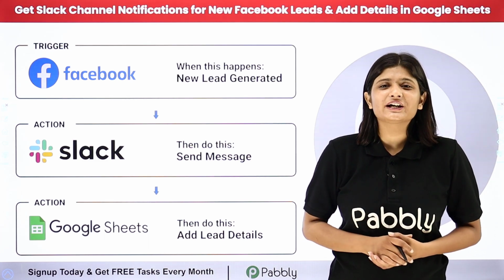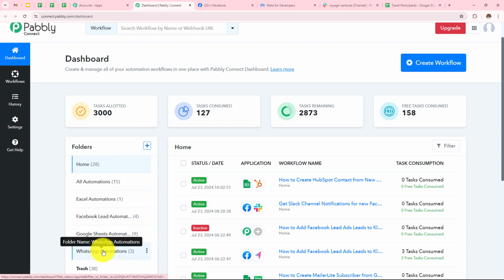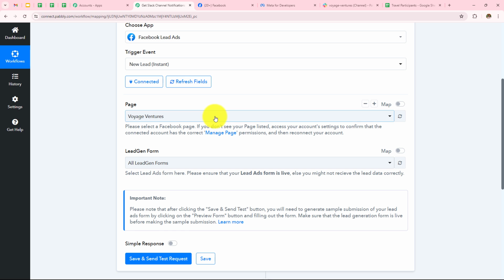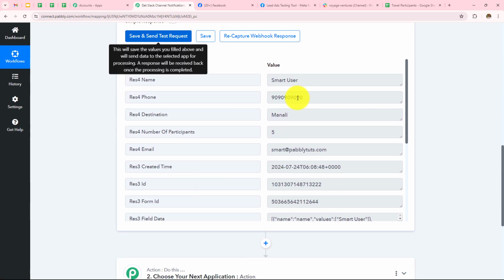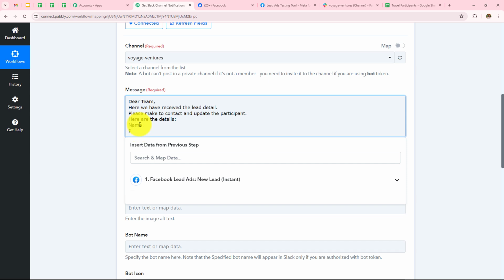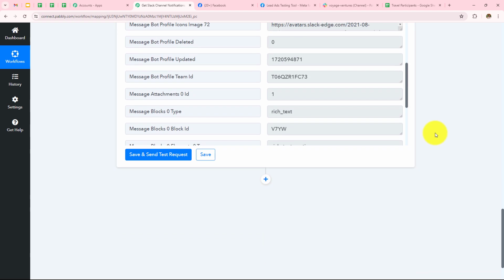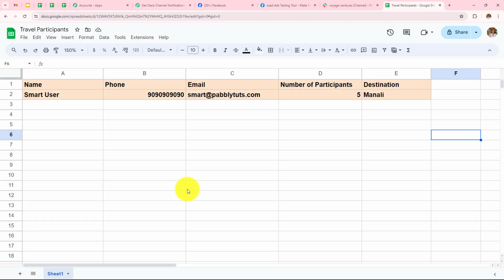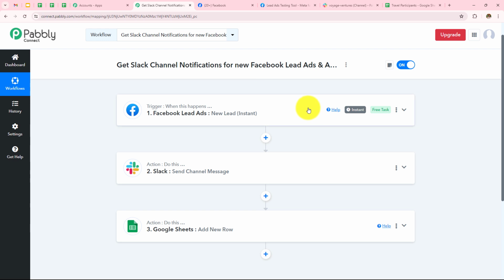Get Slack Channel Notifications for New Facebook Leads & Add Details in Google Sheets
In this tutorial, we'll guide you through the process of getting Slack channel notifications for new Facebook leads and adding their details to Google Sheets using Pabbly Connect. Facebook Lead Ads is an effective tool for capturing lead information, while Slack is a powerful communication platform for team collaboration. Google Sheets is a versatile spreadsheet application for data organization.

By integrating Facebook Lead Ads with Slack and Google Sheets through Pabbly Connect:

Automatically send notifications to a Slack channel for every new lead generated from Facebook Lead Ads.
Ensure that lead details are seamlessly added to Google Sheets without manual effort.
Ensure that your team stays updated with new lead information in real-time while organizing the data in Google Sheets for easy access and analysis.

Use Case
Imagine you run a travel company, Voyage Ventures, and you use Facebook ads to generate leads. You want to notify about the leads to your team members and add these details in Google Sheets, So you want to automate this entire task. Getting Slack channel notifications for new Facebook Lead Ads and adding details in Google Sheets streamlines workflow and enhances communication. Real-time Slack notifications enable prompt lead follow-ups, while Google Sheets centralizes and organizes data. Automating these tasks saves time, reduces errors, and improves efficiency. This integration ensures better lead management, enables tracking and analysis, and fosters team collaboration and quick response, ultimately leading to higher conversion rates.

Benefits of Pabbly Connect:

1. Automation: Save time, money, and resources by automating tasks.

2. Integration: Connect various web services to create efficient workflows.

3. Security: Enjoy industry-standard security for your data.

4. Scalability: Easily add new applications and services to your workflow.

5. Cost-effective: Choose from plans suitable for different business sizes, with no charges for internal tasks.